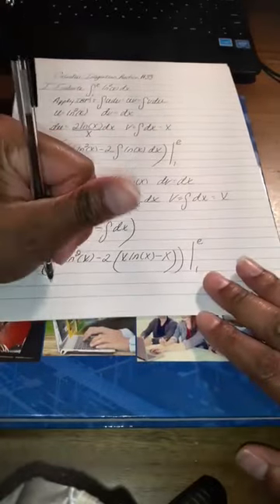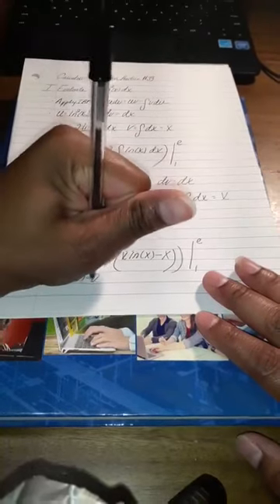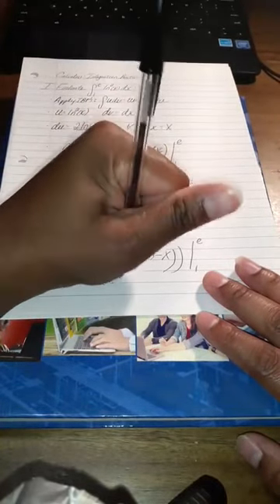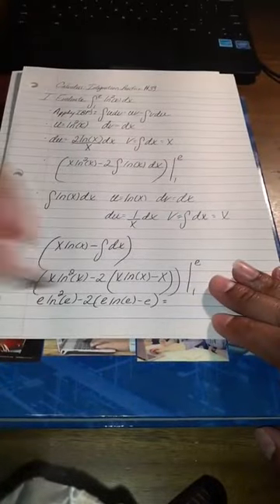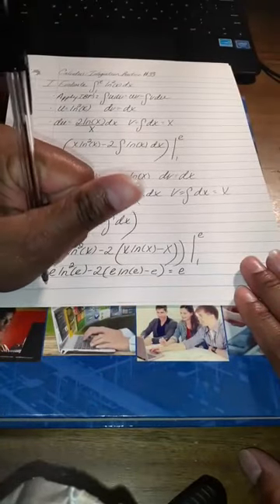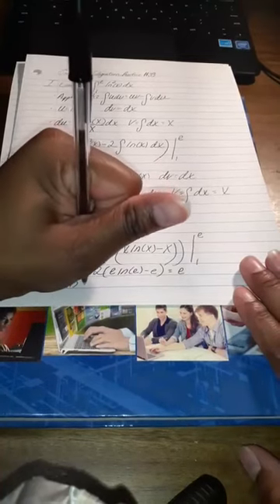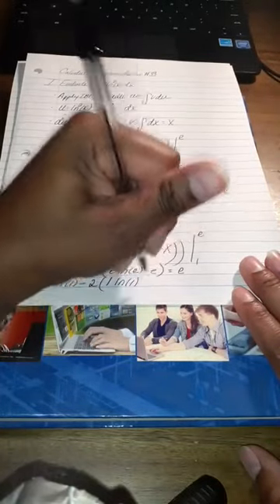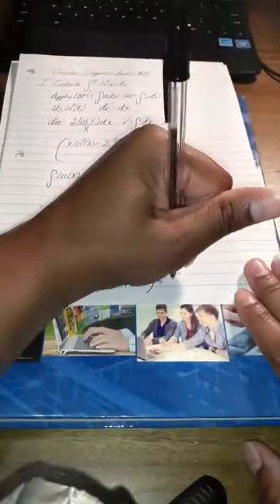Calculus- Integration Practice- Evaluate the following Integral Ex #33